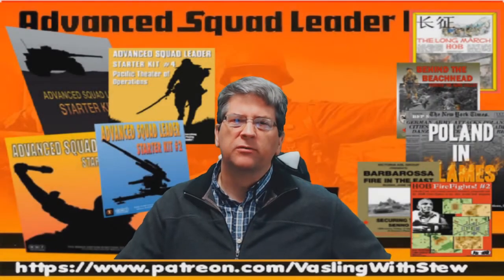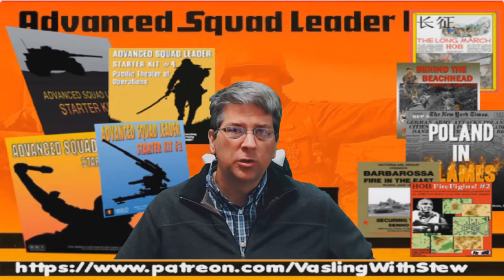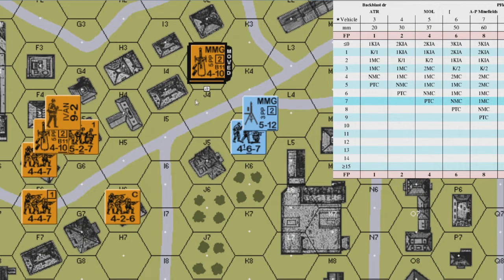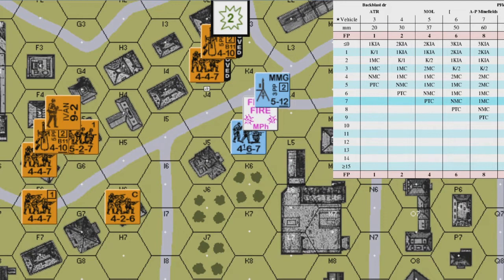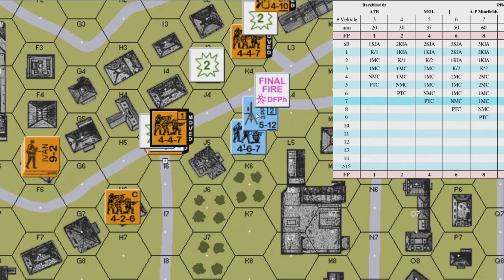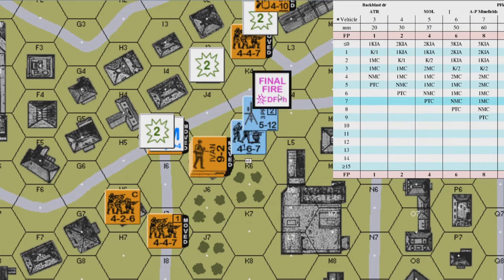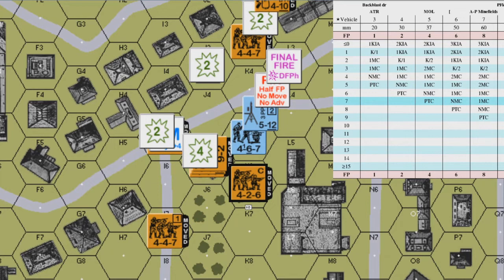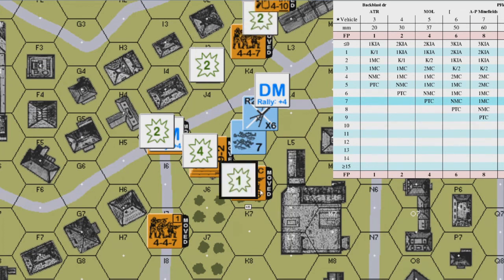Rules To Live By...SK3 Rules Examples MPH and DFF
Page 15 Fig 2 Example from the SK3 Rulebook